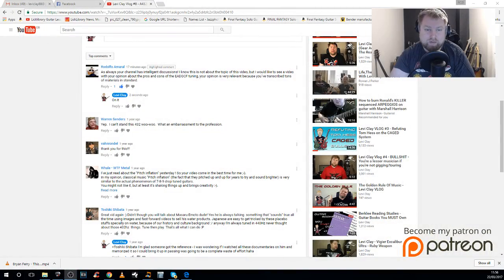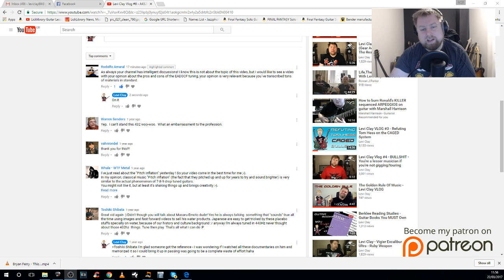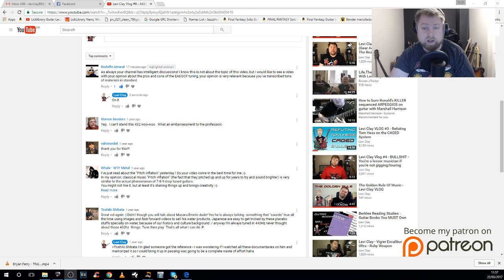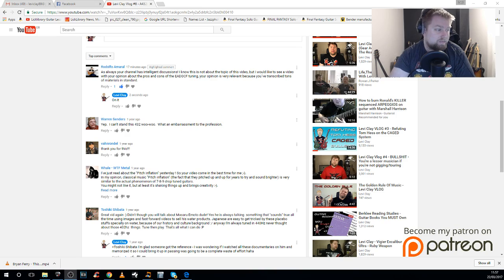Q&A Time - Standard Tuning vs 4ths Tuning Levi Clay vs Tom Quayle? FIGHT!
My music